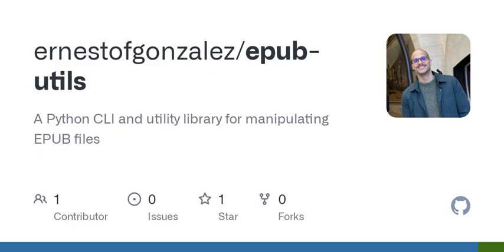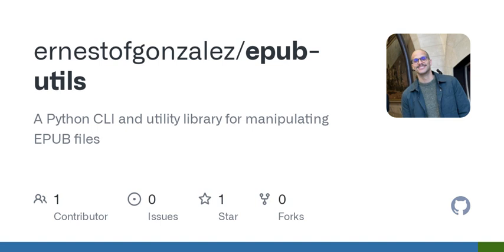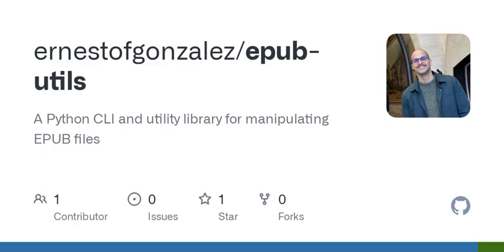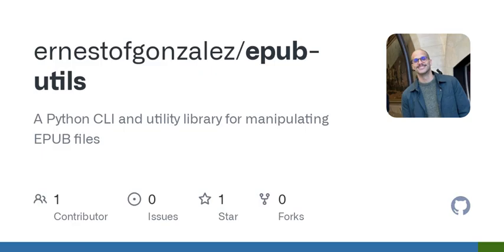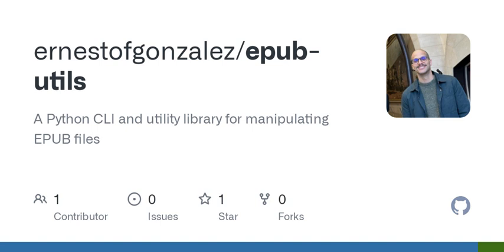GitHub - ernestofgonzalez/epub-utils: A Python CLI and utility library for manipulating EPUB files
A Python CLI and utility library for manipulating EPUB files - ernestofgonzalez/epub-utils